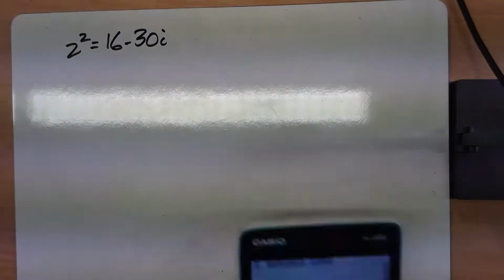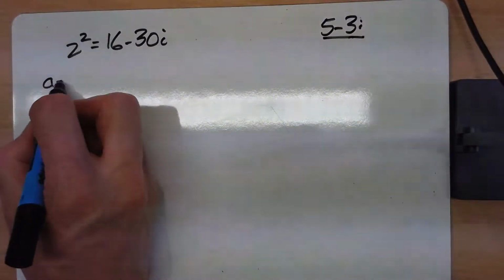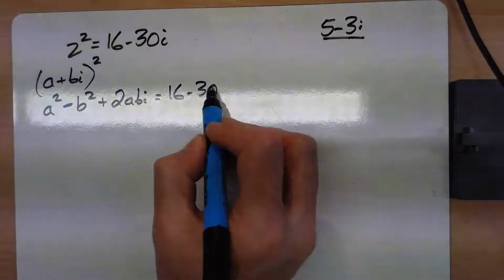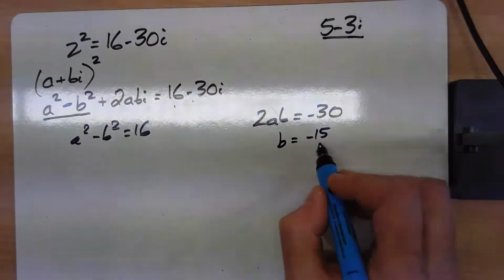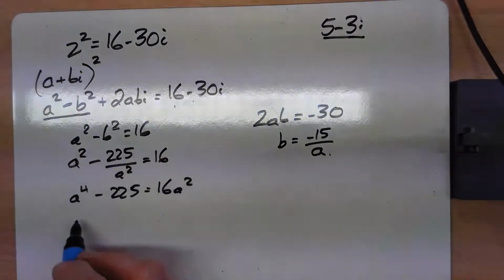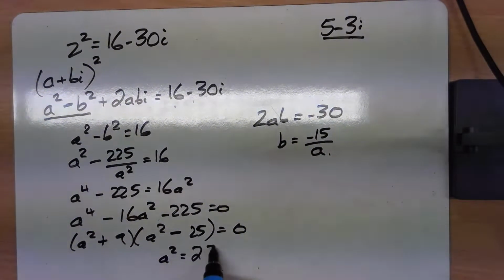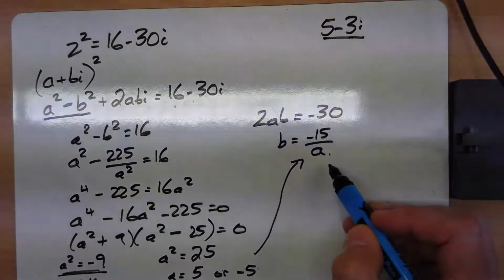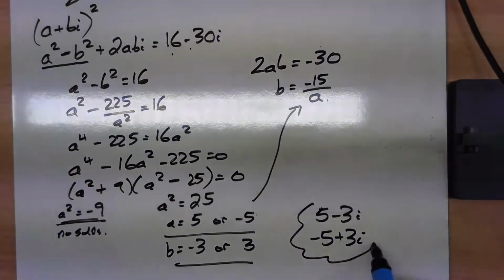AS FM 8B Q8c